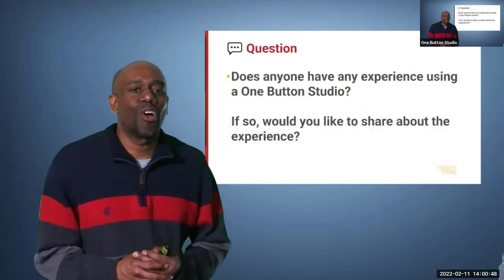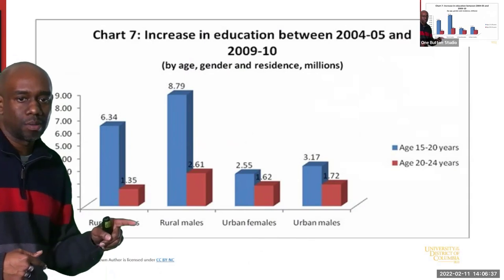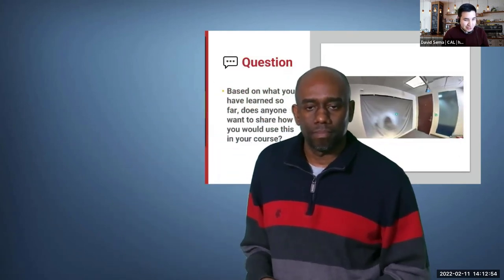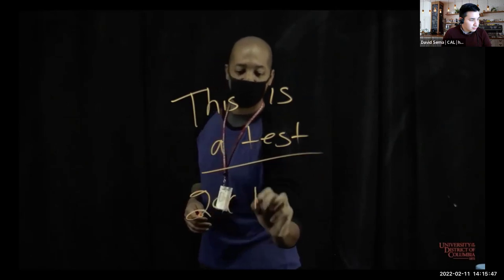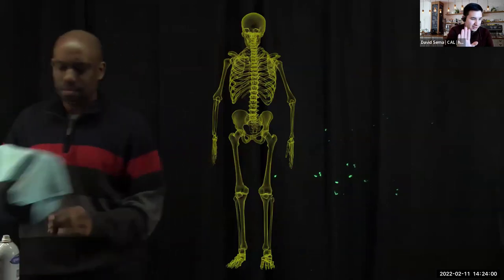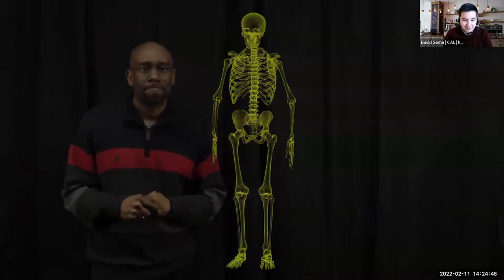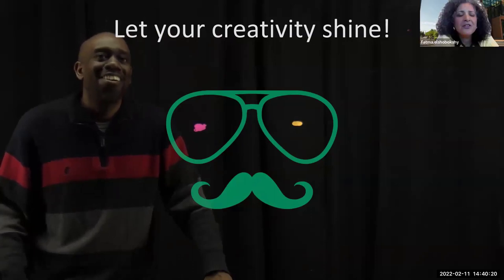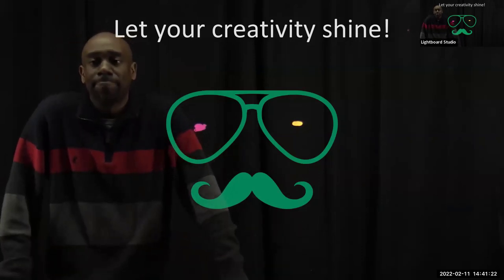Live Demo from the One Button Studios! - Feb. 11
Live Demo from the One Button Studios!
Friday, Feb. 11 @ 2:00 – 3:00 pm

Presenter:
Pat Kittrell, CAL

This workshop is centered on:
- Learning about the One Button Studios
- Live demo of the One Button Studios
- Networking with other faculty to share best practices.